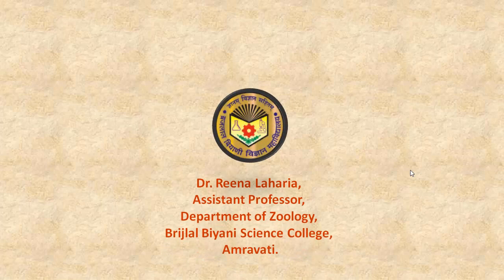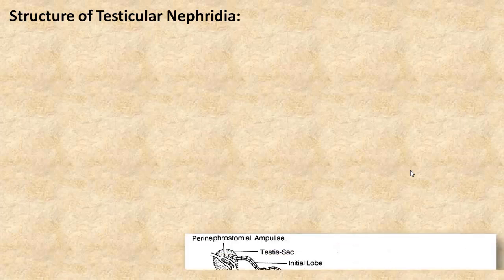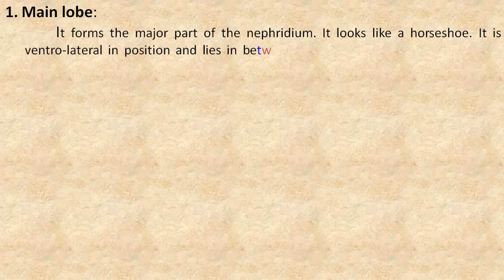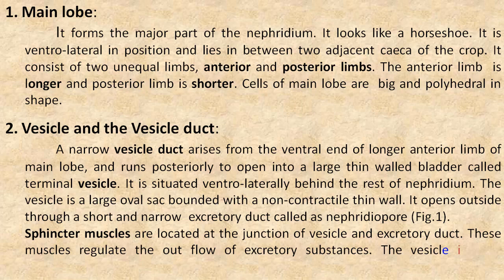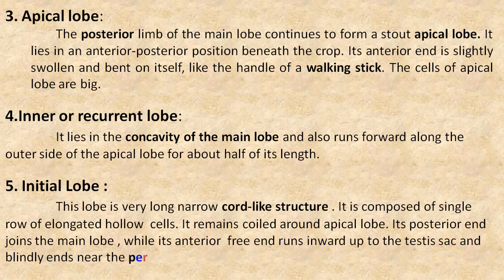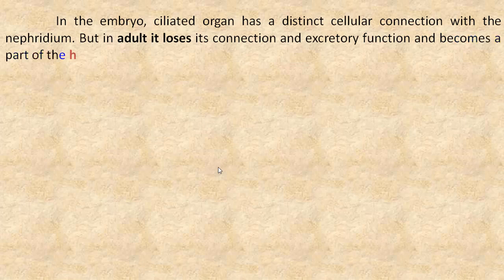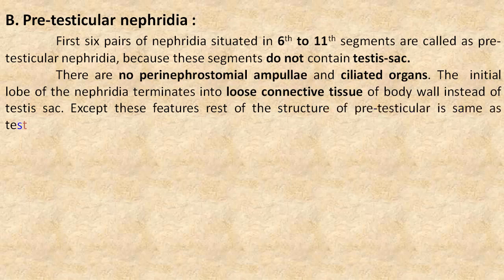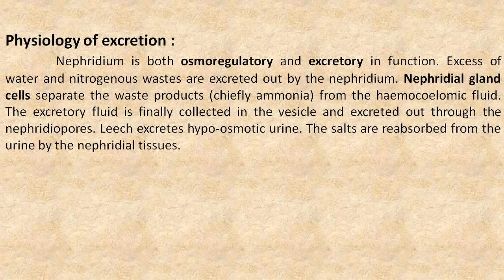An Introduction to Excretory System of Leech